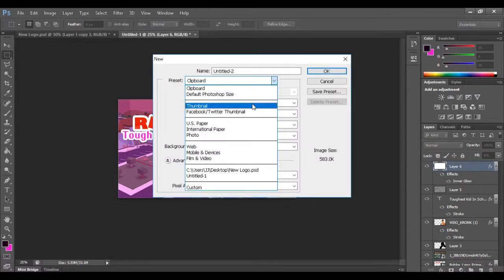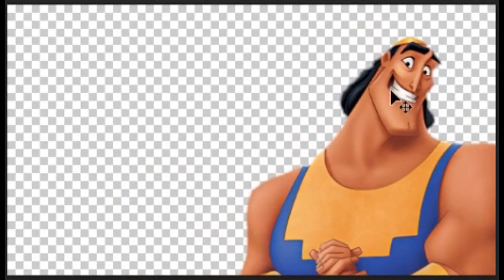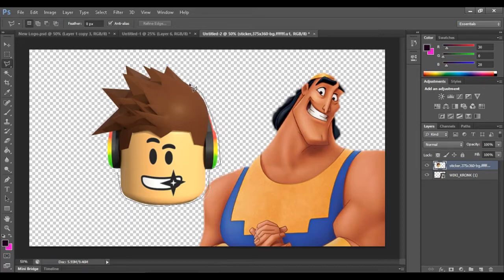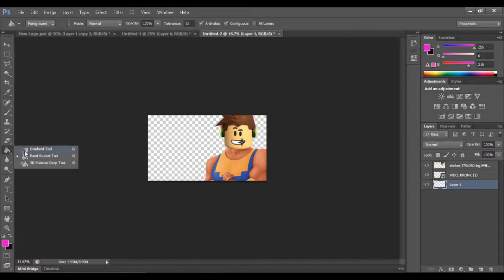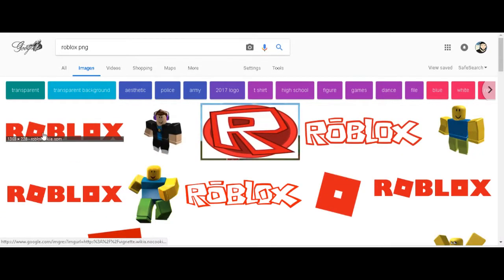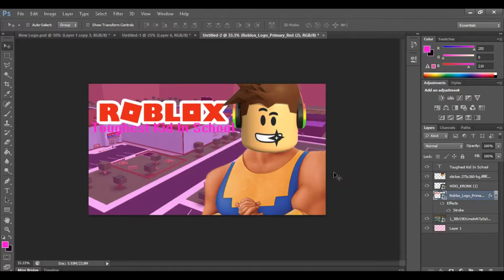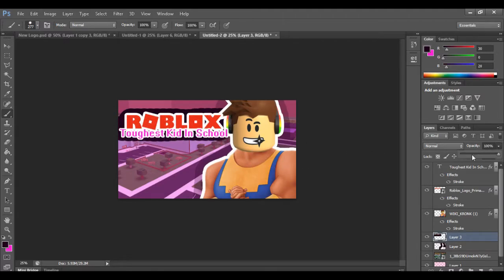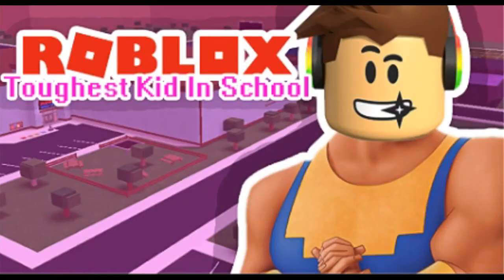How To Make Better Thumbnails ► How To Video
►How to make better thumbnails to draw in more viewers.
►A youtube tutorial